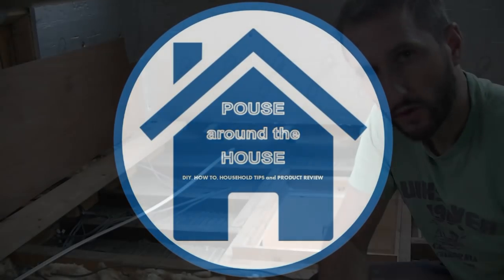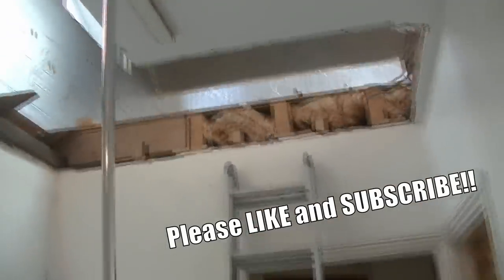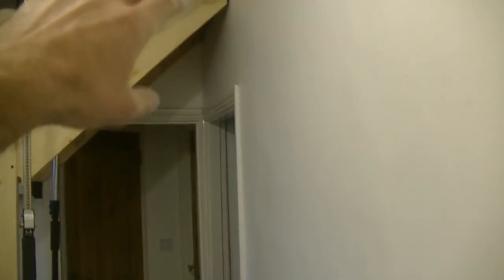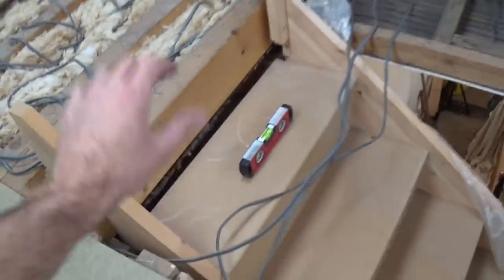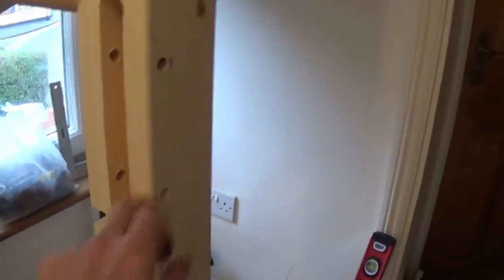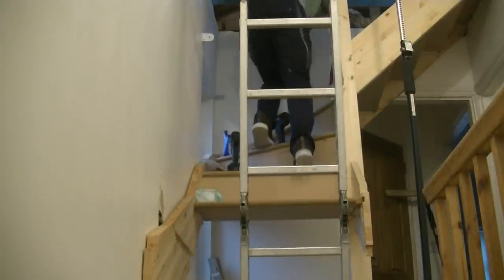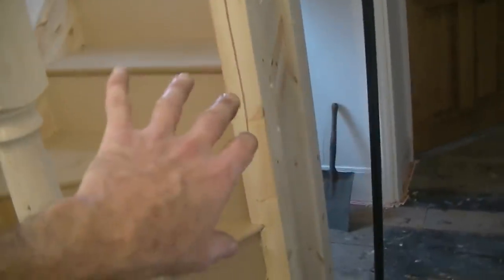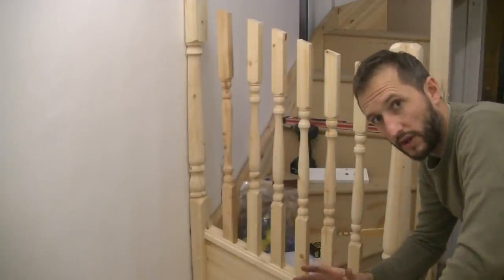Loft conversion part 37 - Fitting the stairs, rails, and some spindles!! Loft stairs installation!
Welcome to part 37 in my series of loft conversion videos. In this video we fit the stairs along with some of the handrails and spindles.

Makita LXT 18v DHP458Z Combi Drill (Body Only)
Makita LXT 18V DTD154Z Brushless Impact Driver (3-Speed)
Makita LXT 18v 5Ah Li-ion batteries
Makita DC18RC quick charger
Makita LXT 18V Cordless Multi-Tool with Accessories
HiKoki NR1890DCJPZ 18V 1st Fix Framing Nailer with 2 x 5.0Ah Batteries
Erbauer plug cutters
Numatic ‘Henry’ Hoover
Henry Hepaflo Vacuum Bags
Makita masonry drill bits
Makita mixed drill set
Stanley knife twin pack
Stanley spirit level
Roughneck Pry bar Set

ZIPBOLT newel post fixing kit
Gorilla glue original
Gorilla wood glue